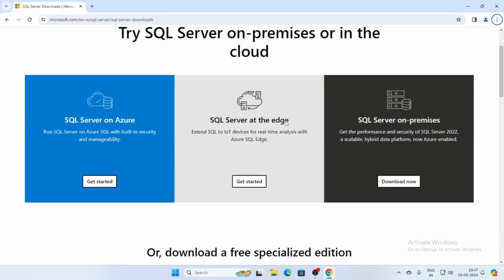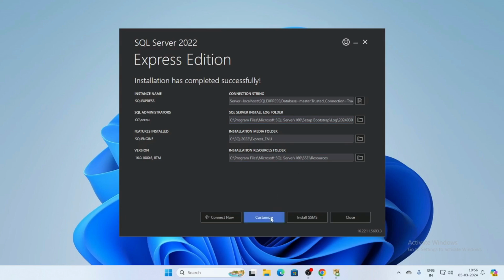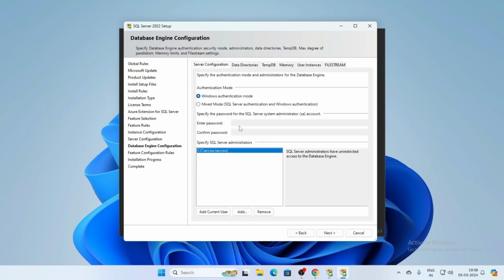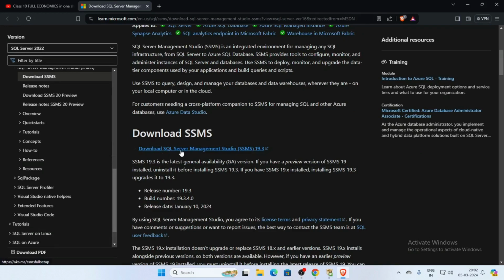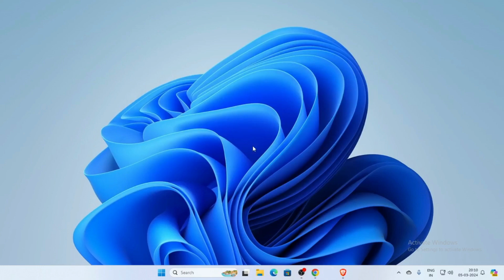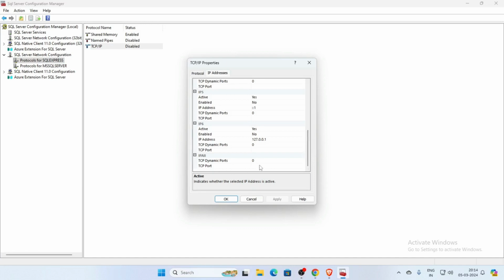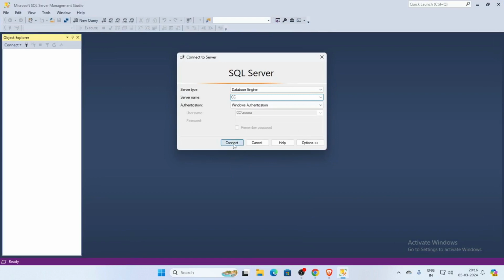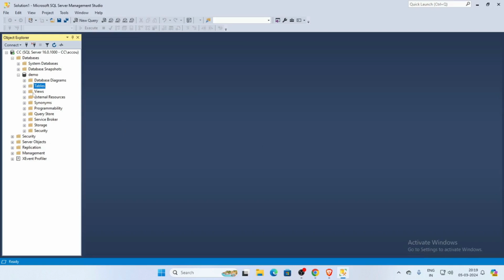How to Download and Install Microsoft SQL Server & SSMS on Windows 10/11 | 2024 | Complete guide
Download and Install Microsoft SQL Server & SSMS on Windows 10/11 | 2024
SQL Server, developed and marketed by Microsoft, is a relational database management system (RDBMS). It provides a robust platform for storing, managing, and retrieving data. Here are some key points about SQL Server:

Purpose: SQL Server’s primary function is to store and retrieve data used by other applications. It’s widely used for managing structured data in various scenarios.
Language: Applications and tools connect to a SQL Server instance or database using Transact-SQL (T-SQL), which is a standard programming language for interacting with relational databases1.
Editions:
SQL Server 2022: The latest version, offering performance, security, and Azure-connected features. You can try it on-premises or in the cloud.
Developer Edition: A full-featured free edition for development and testing purposes.
Express Edition: Ideal for desktop, web, and small server applications.
Azure SQL Edge: Extends SQL to IoT devices for real-time analysis.
Explore more editions and tools on the SQL Server Downloads page2.
Installation Options:
Windows: Install SQL Server on Windows or as a Virtual Machine in Azure.
Linux: Run SQL Server 2022 on Linux.
Docker: Use SQL Server 2022 container images with Docker.
Tools and Connectors:
Azure Data Studio: A cross-platform tool for managing SQL Server.
SQL Server Management Studio (SSMS): A comprehensive management tool.
SQL Server Data Tools (SSDT): For database development.
Data Migration Assistant: Helps migrate databases.
Connectors: ADO.NET, JDBC, ODBC, Node.js, Python, Ruby, and more.